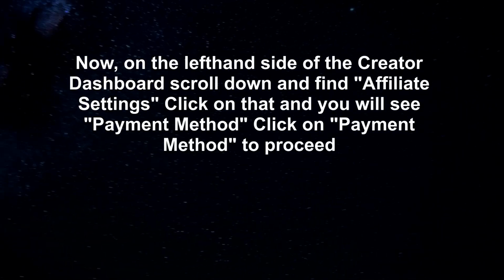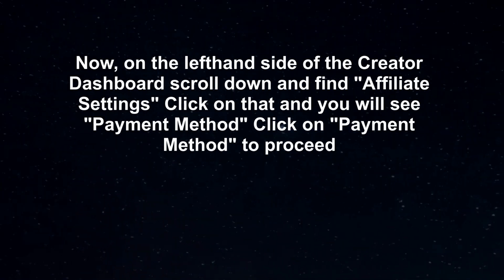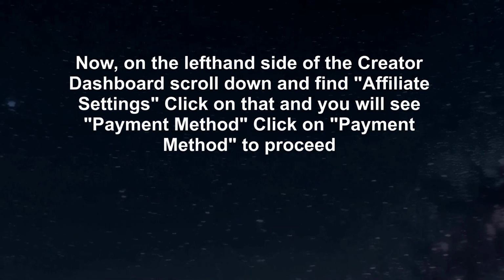HOW TO ADD CASH APP TO KICK - Julia'sTutorials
HOW TO ADD CASH APP TO KICK guides users on integrating Cash App as a payment method on the Kick streaming platform, enabling them to receive donations or tips from viewers and interact financially within the community.

00:00 Intro
00:06 Logging into Kick
00:17 Creator Dashboard
00:27 Payment Method
00:36 Adding Cash App Cashtag
00:46 Promoting Cash App on Stream